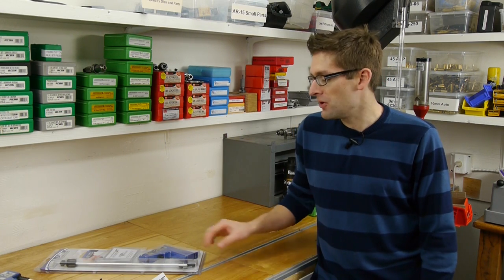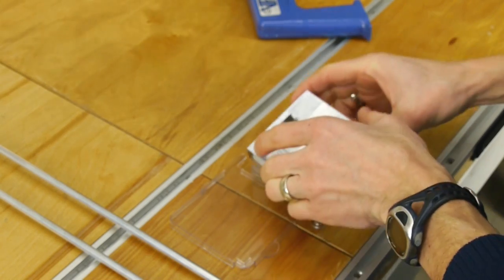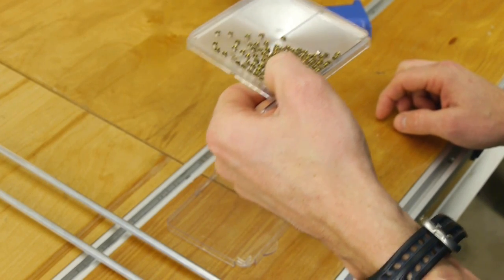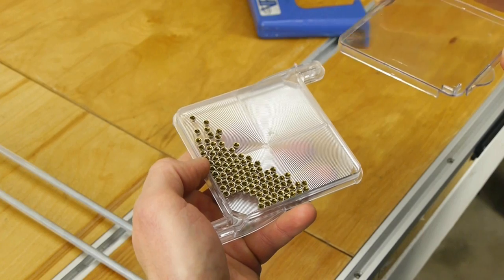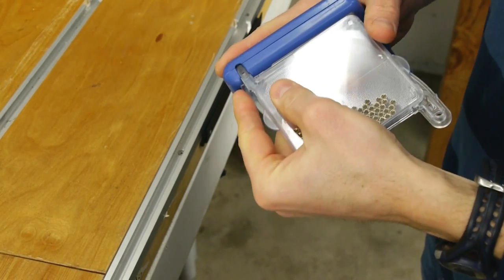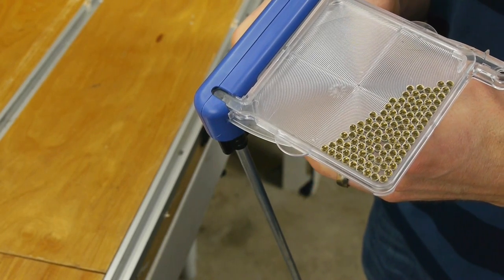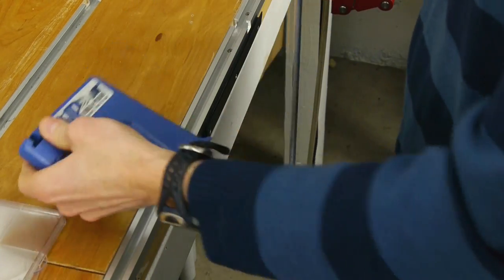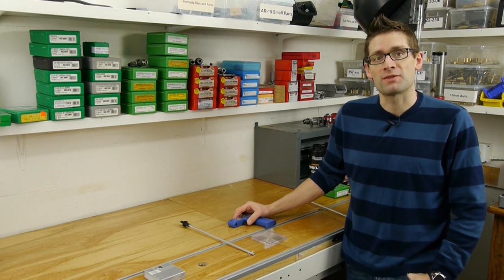Frankford Arsenal Vibraprime Primer Tube Loader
Gavin Gear gives a demonstration of the Frankford Arsenal Vibraprime primer tube loader. If you have a progressive reloading press with a tube-based priming system, you should check this out!

Ultimate Reloader LLC / gavintoobe Material Connection Notice:

The following Ultimate Reloader partners are featured in this video:
- Frankford Arsenal